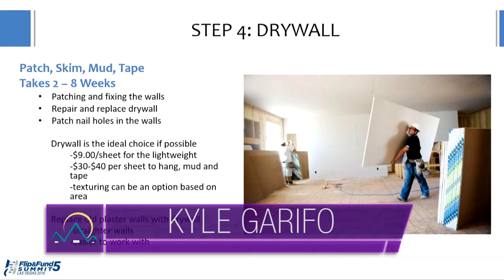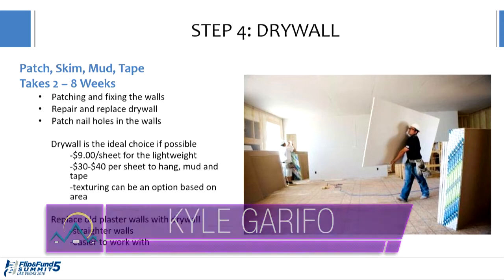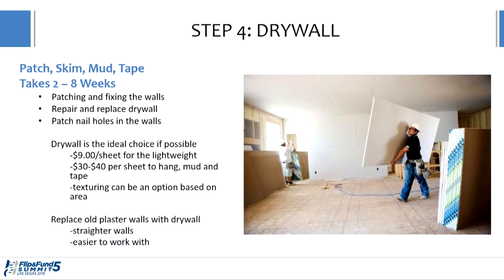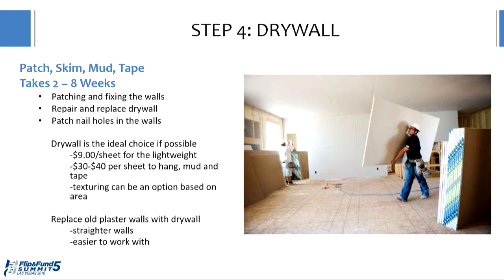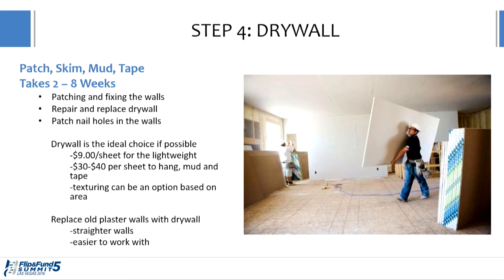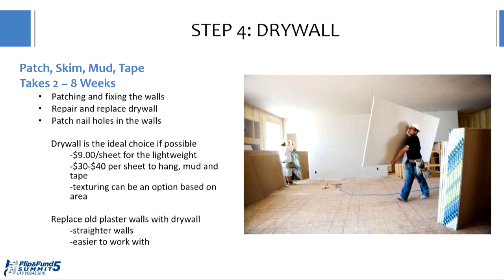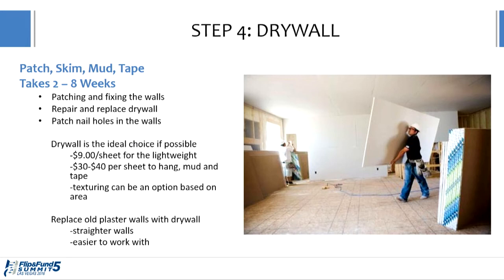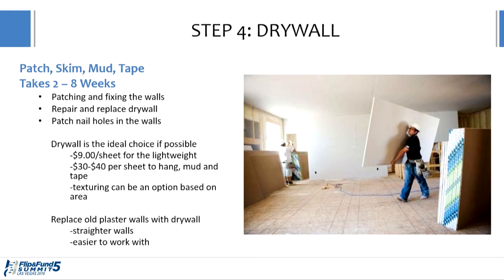7 Simple Steps to Rehabbing an Investment Property - Step 4 - Drywall